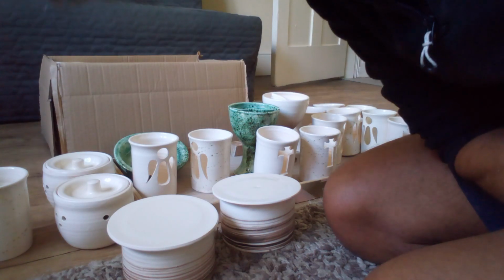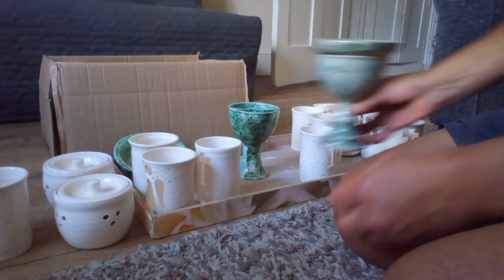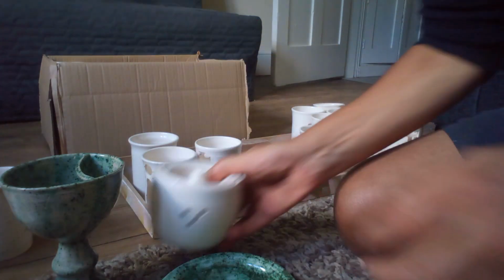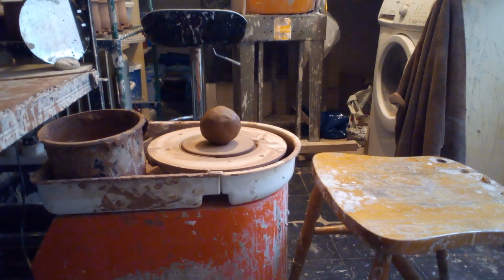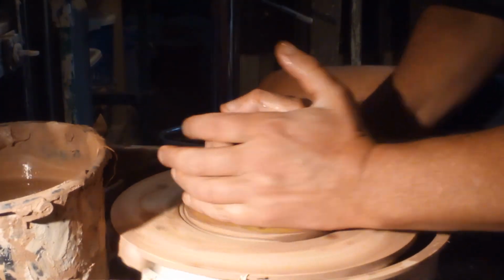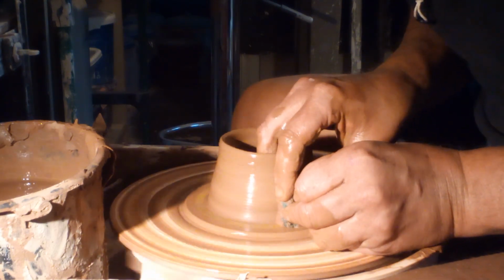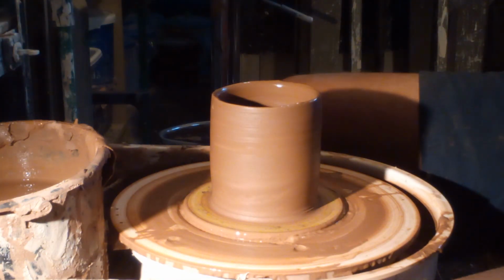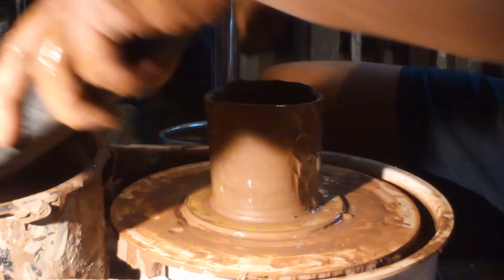flip flop Tea bowls,, just messing around!!